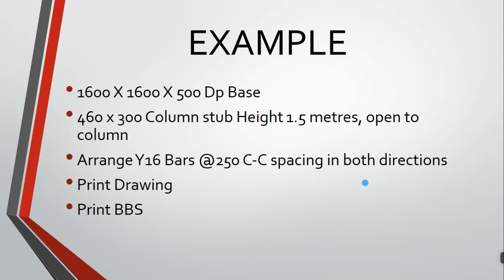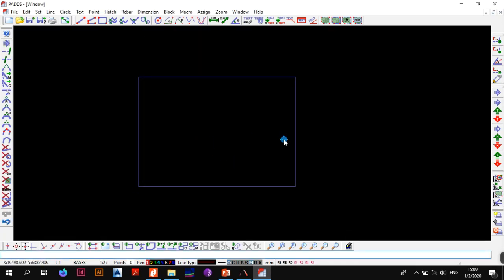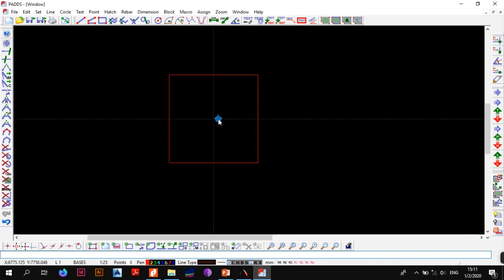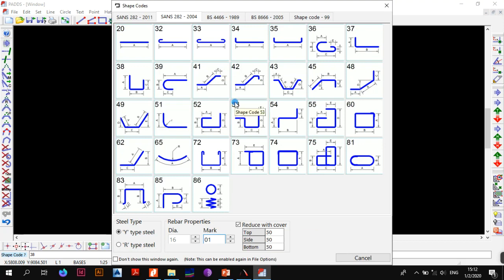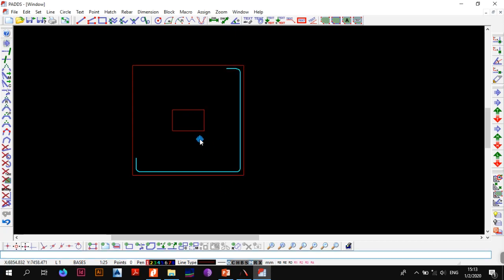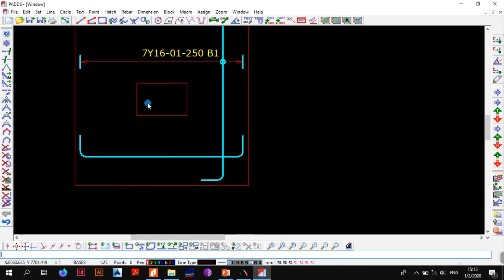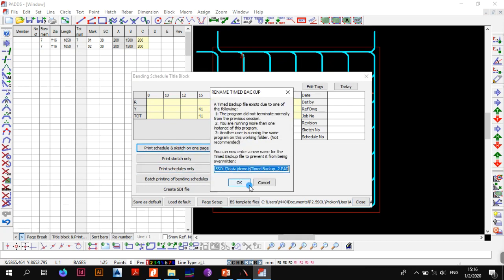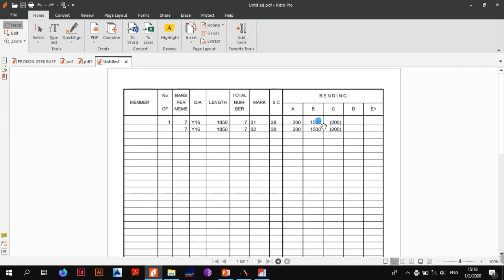PROKON TUTORIAL: INTRO TO PADDS (WITH AN EXAMPLE)